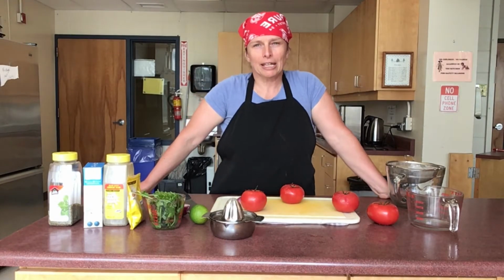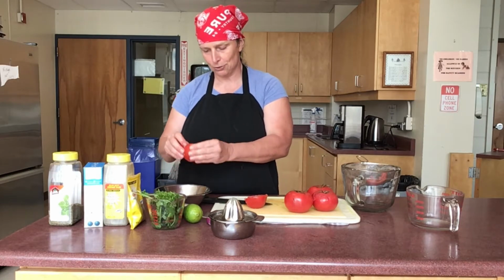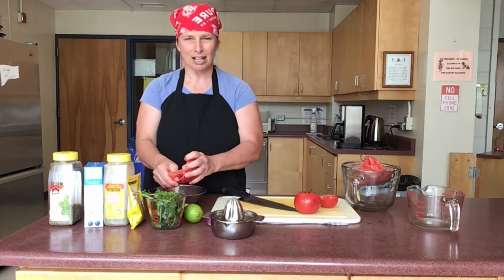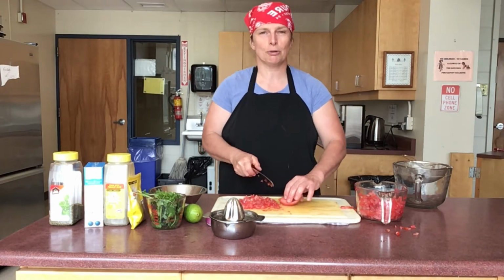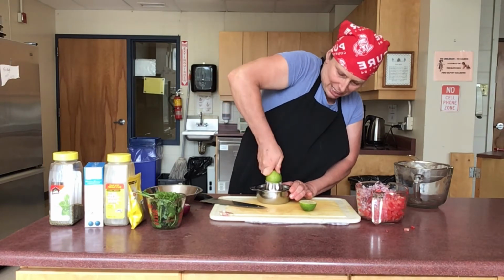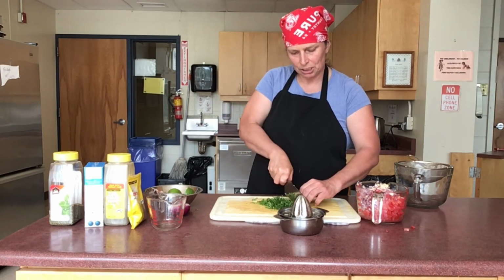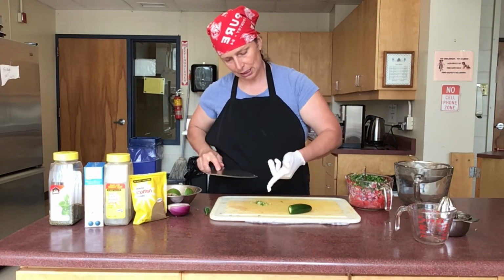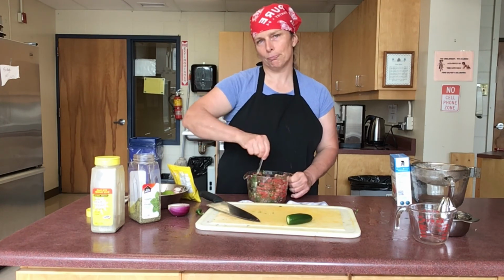Dom's Community Kitchen: Salsa Fresca/Pico de Gallo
Join Dom this week for a quick snack, perfect for the warm weather. Get some chips or pitas. and enjoy!